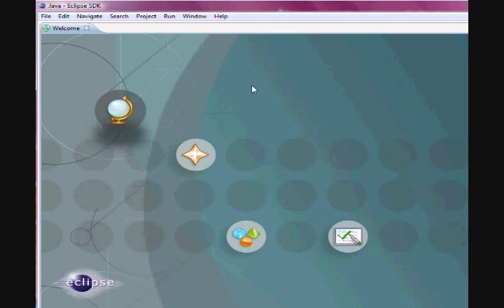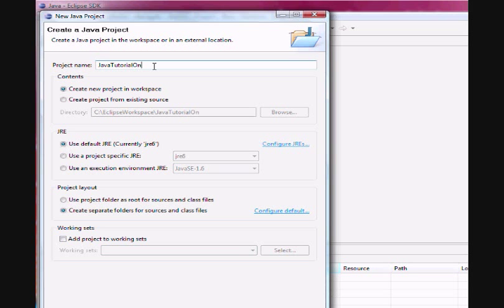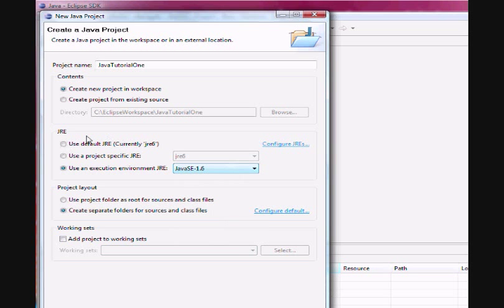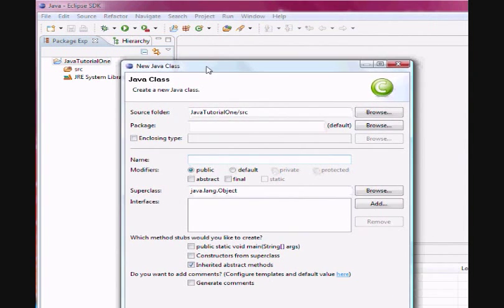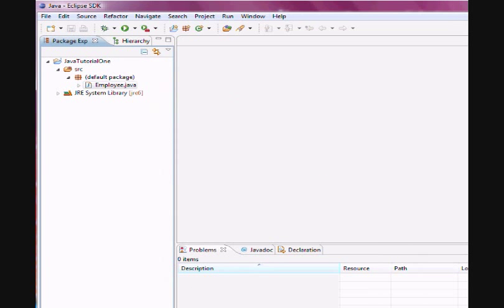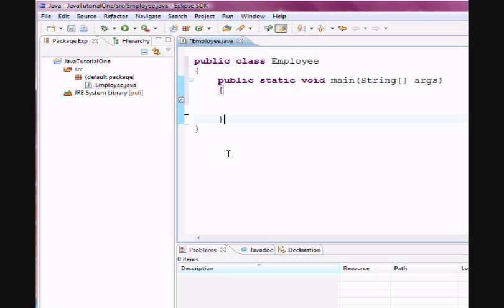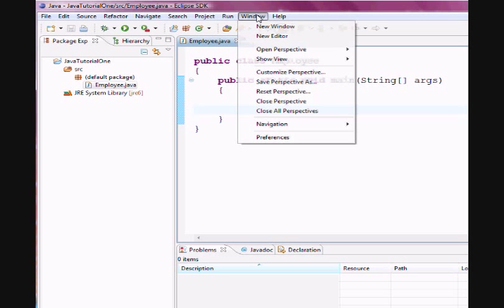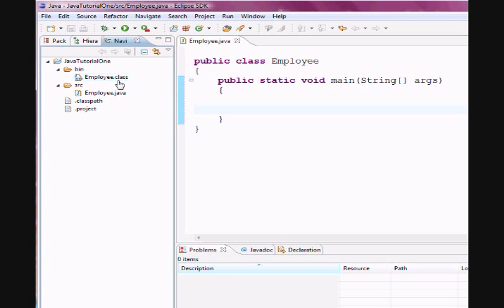Java Tutorial 1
Java Tutorial that teaches:
1. How to create project in eclipse
2. How to create class in eclipse
3. How to change prespective in eclipse